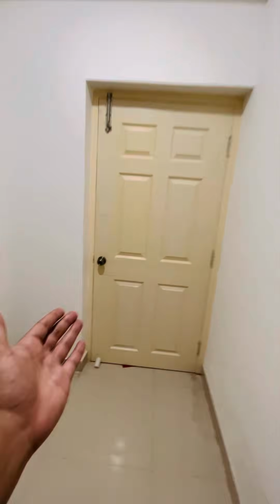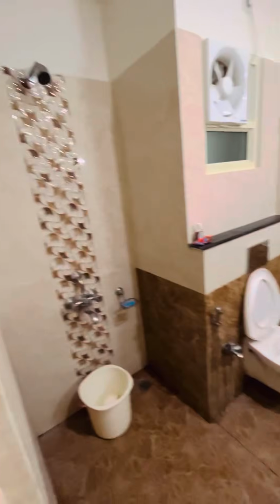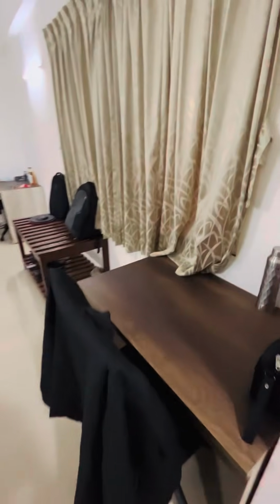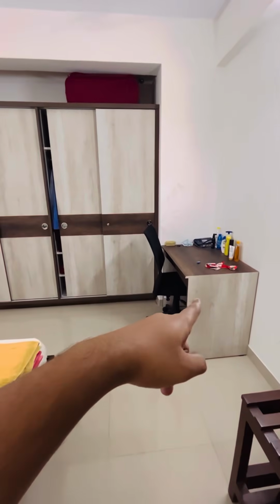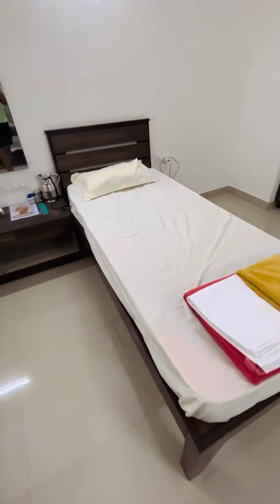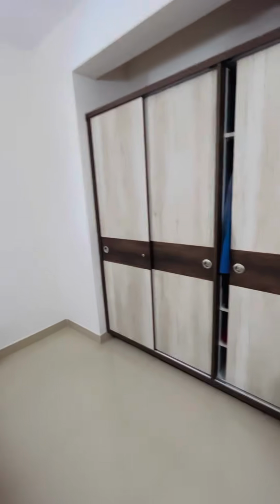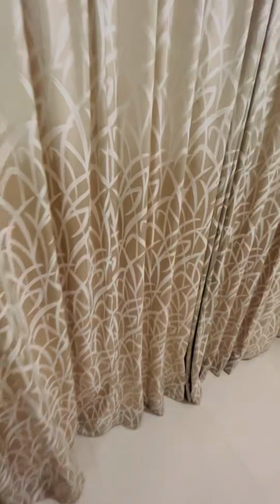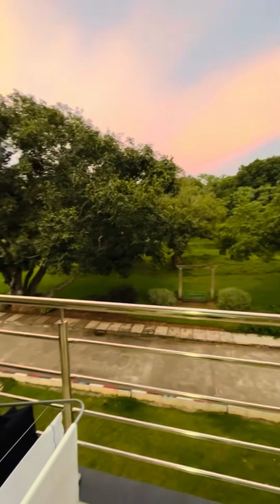IBPS PO 2021. Union bank of India staff college ROOM TOUR. Ibps po training.